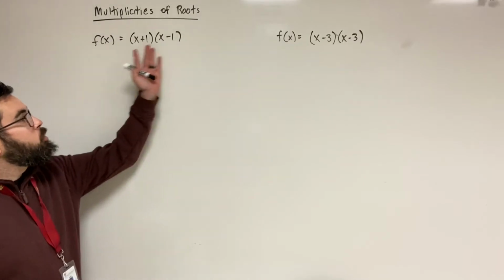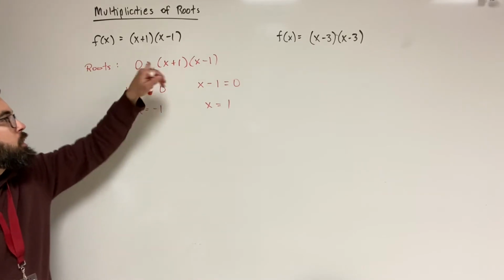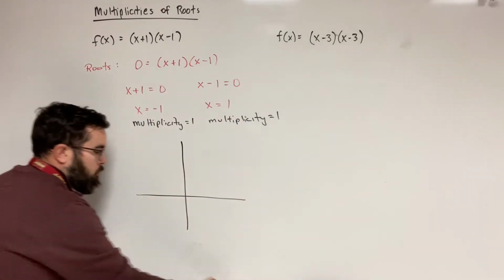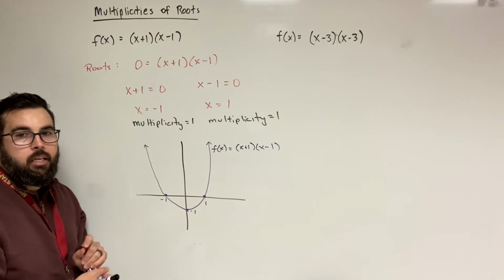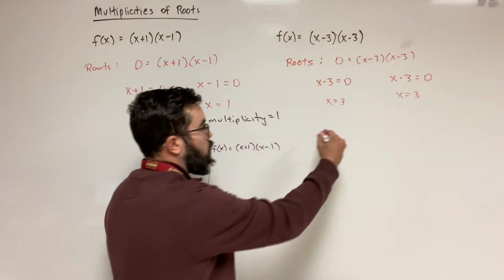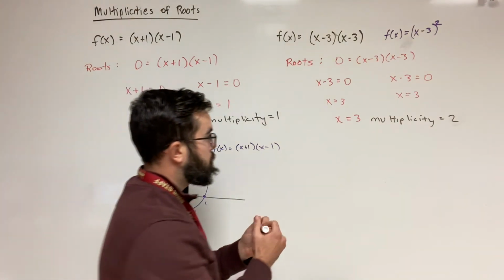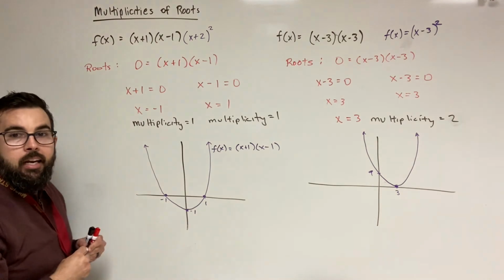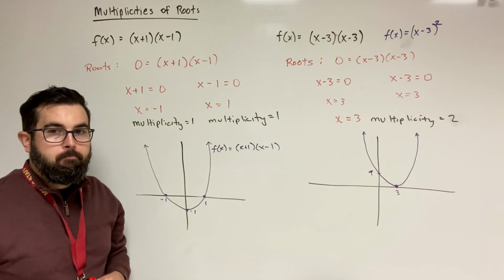Multiplicity of Roots (from quadratics)